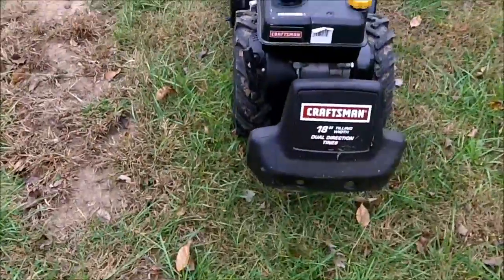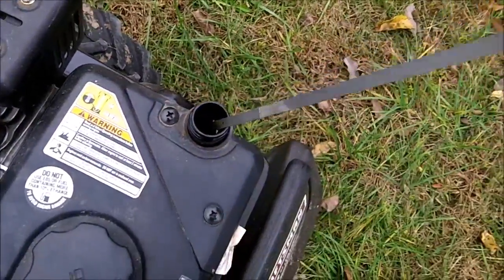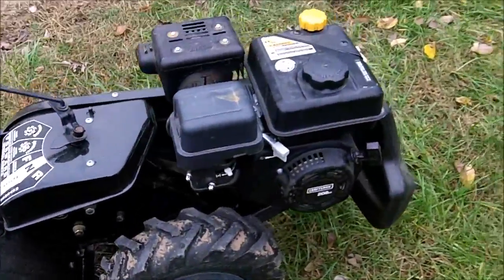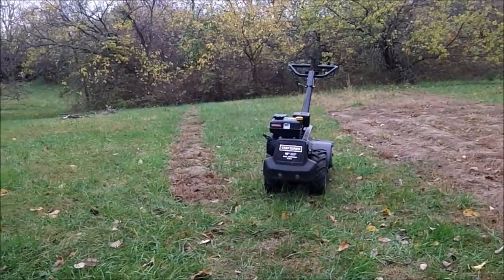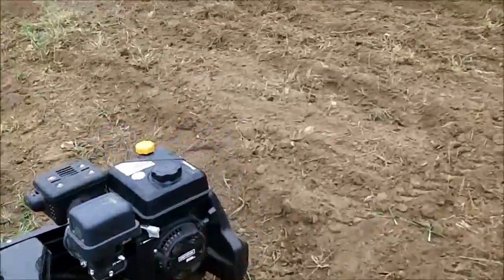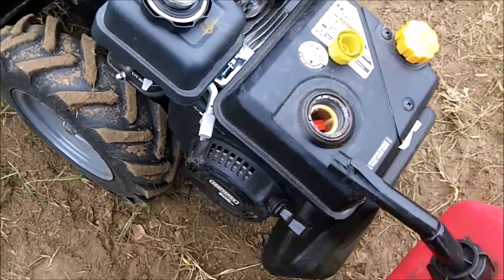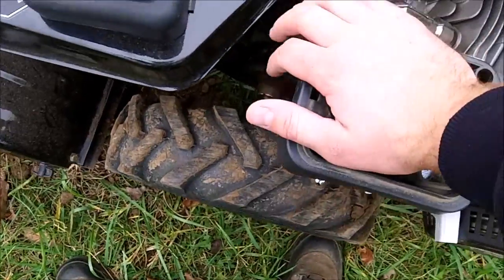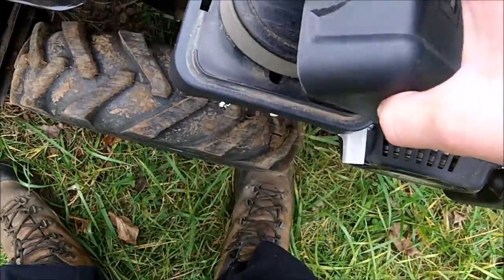Craftsman Tiller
18 inch Craftsman tiller, runs ok but could use a carburetor cleaning.